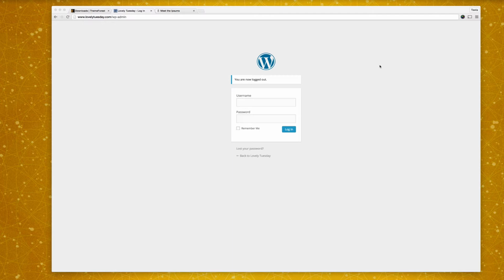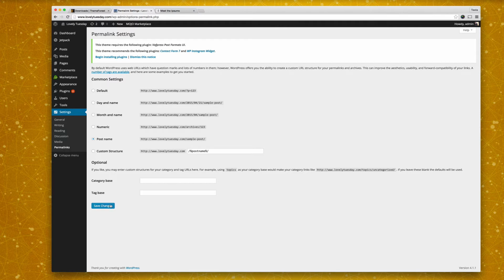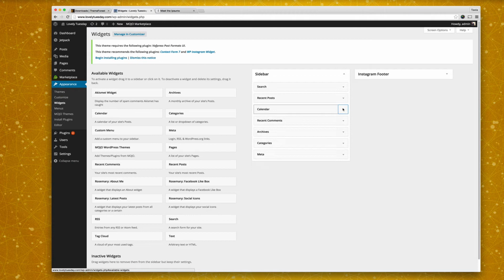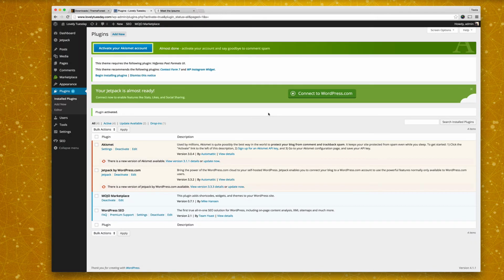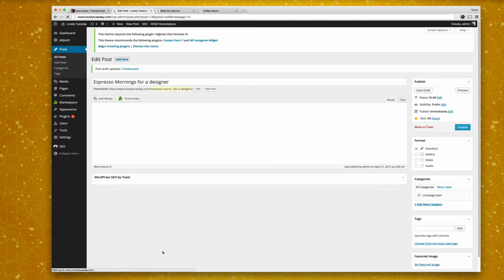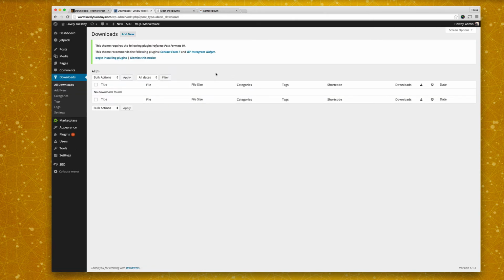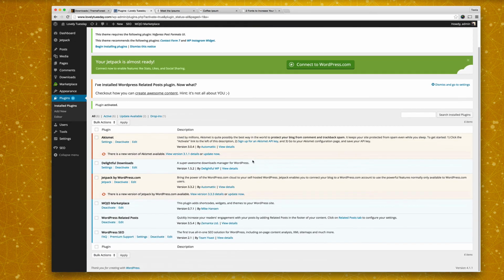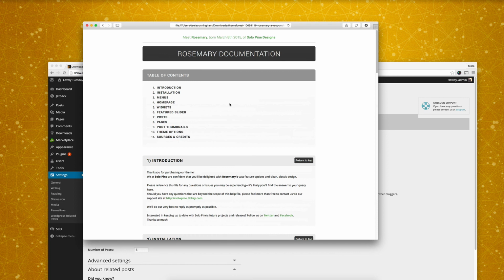How to Customize Your Wordpress Theme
Welcome to the third and last video in the video series, 'How to Create a Wordpress Website from Start to Finish'! Check out the full series here:

In this week's final video, we'll start by briefly walking through Wordpress's interface to get familiar with where everything is for editing purposes. Next, we'll find, install and activate plugins to improve our theme's SEO, limit spam, offer downloadable content, and provide related posts at the end of every post to keep your readers engaged within your site. We'll also walk through where to find your theme's documentation to customize your specific theme even further. By the end of the tutorial, you'll be up and running and feel confident knowing the little details in the background will be working for you with each new post you create. Let's get started!

If you like this kind of content, there's even more + design freebies over on my blog,